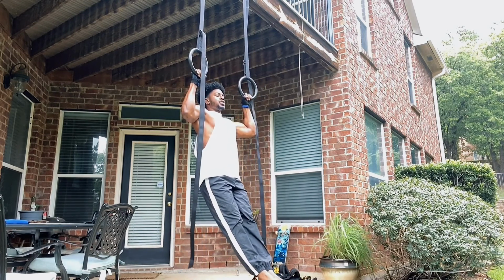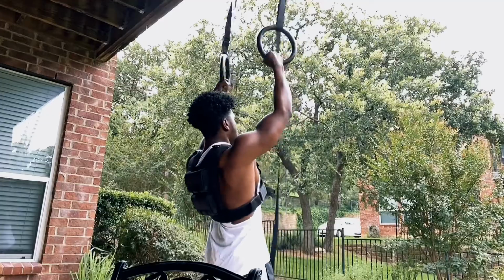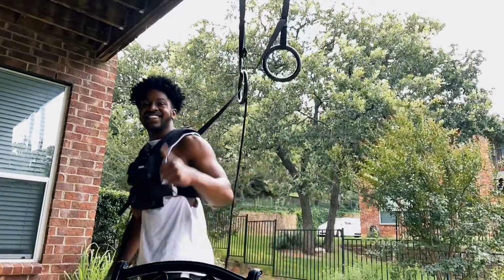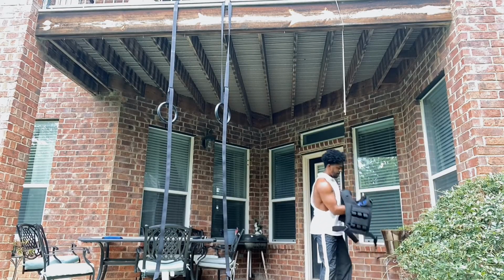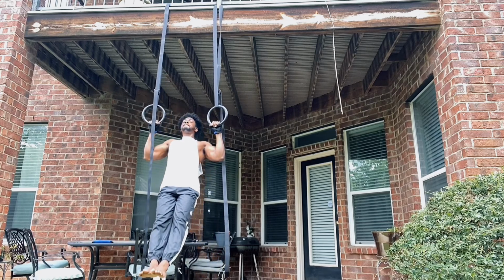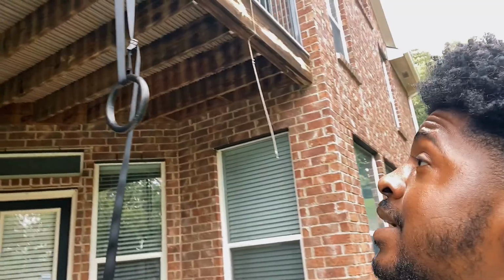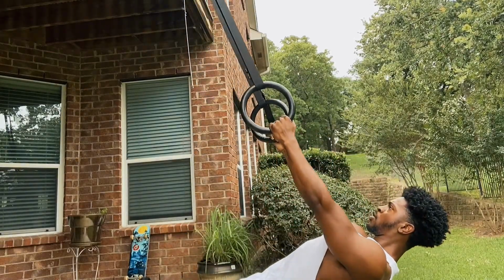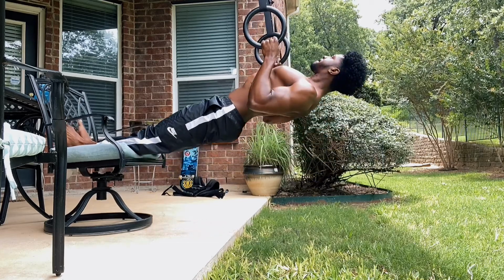Back Workout w/ Gymnastic Rings| Newtion Professional Gym Rings with 15ft Adjustable Buckle Straps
Here’s a back workout that’ll increase your pull strength and  help you to overall get a bigger back. Because of gymnastic rings instability factor it takes a lot of body control and strength to do each exercise.

Resistance Bands That I Use
Resistance Bands
-Be a Hero to that Friend in need!